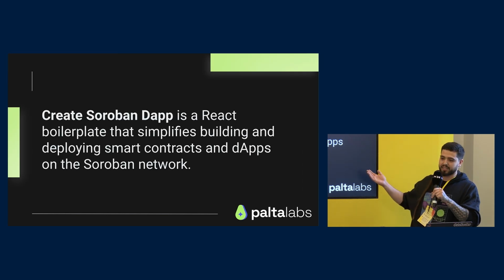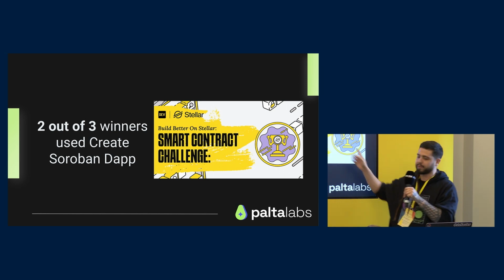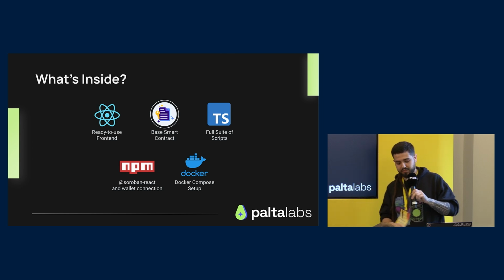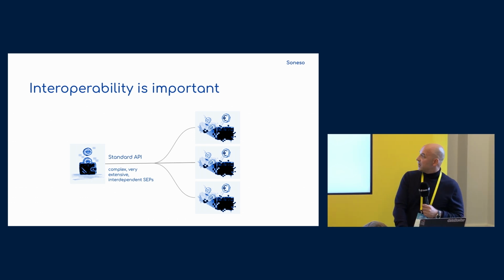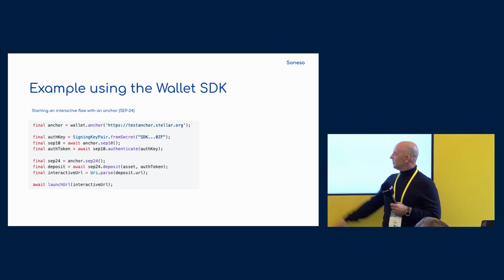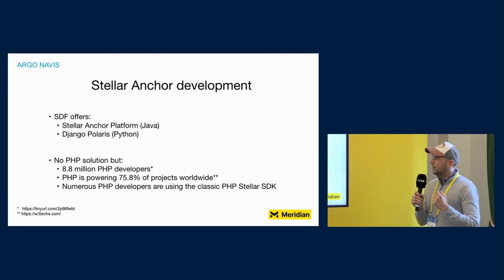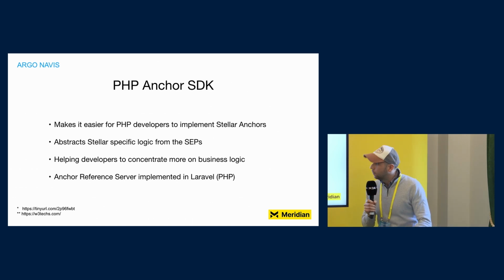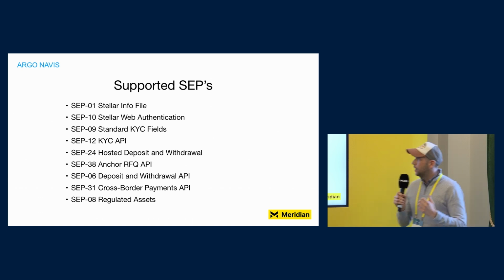SCF Demo Hour: Dev Tooling | Meridian 2024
Check out five minute demos on a variety of projects that are building in the Stellar ecosystem.

00:01 - Create a Soroban dApp, Joaquin Soza, PaltaLabs
03:45 - Flutter Wallet SDK, Soneso
07:00 - PHP Anchor SDK, Bence Nagy